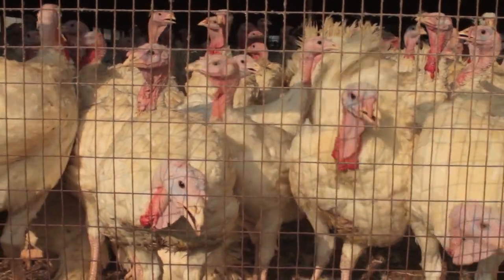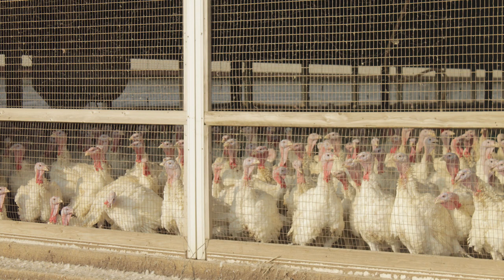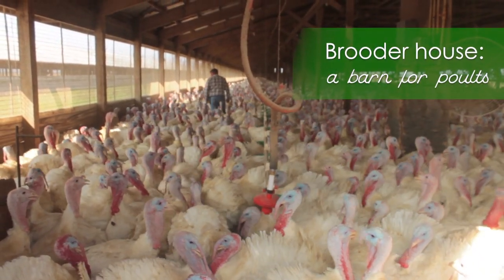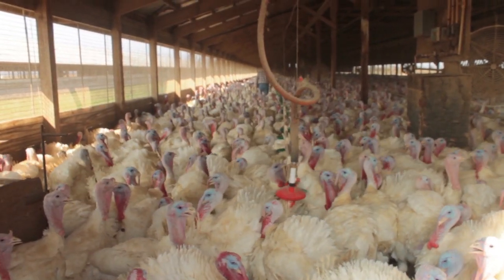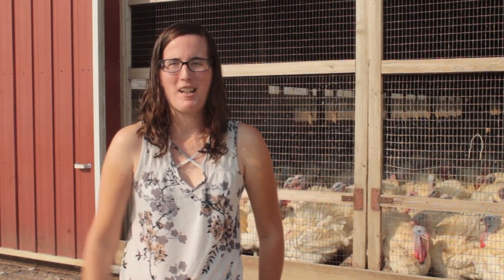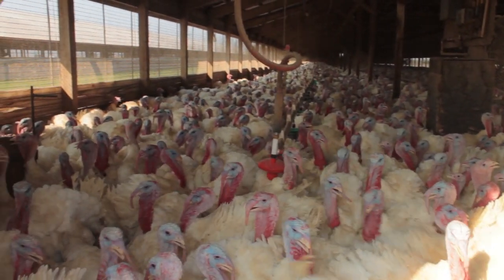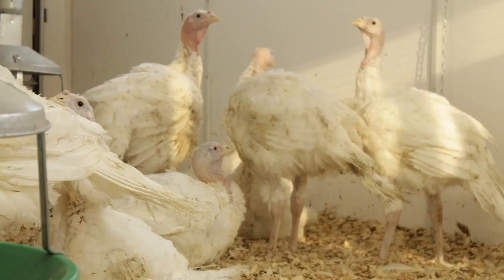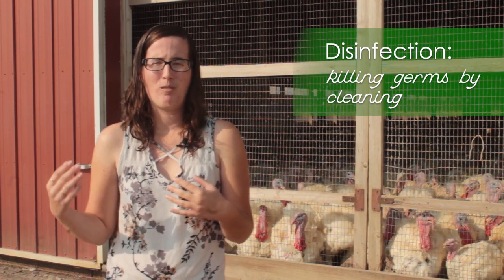The Science of Turkey Farming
Raising turkeys involves a lot of STEM (science, technology, engineering, and math). Meet Ron Kardel and his turkeys and learn all about the science that is applied to raising healthy birds.